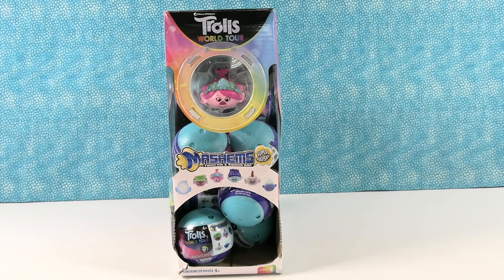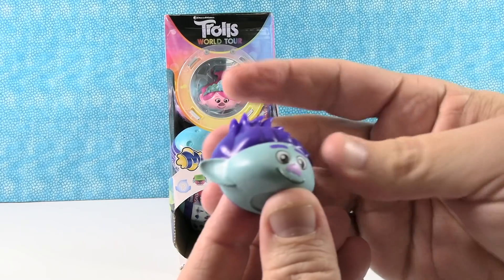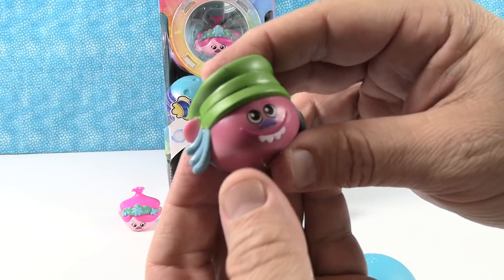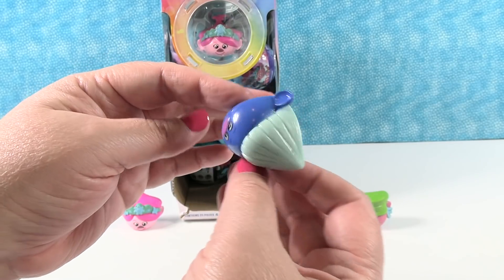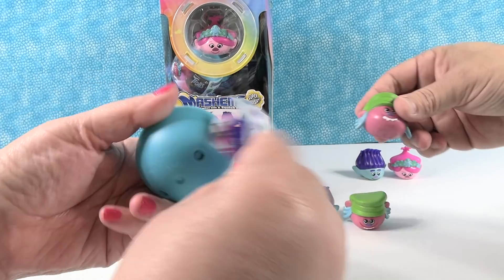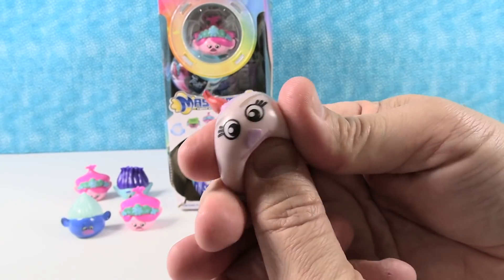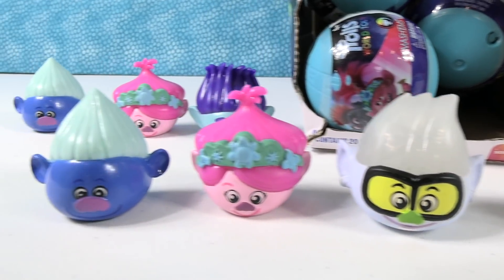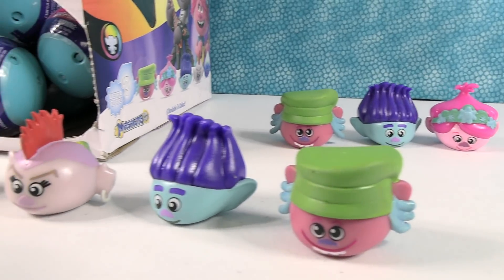Trolls World Tour Mashems Full Set Unboxing Squishy Squishies Review | PSToyReviews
Today we are unboxing the new Trolls World Tour Mashems. There are 6 fun Mashems to collect including a secret one. Will we be able to find a complete set?